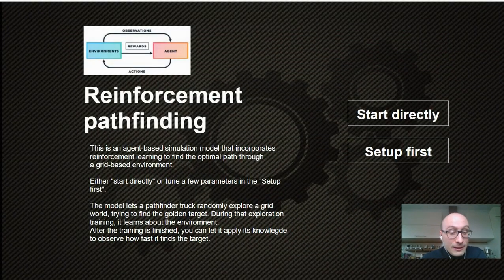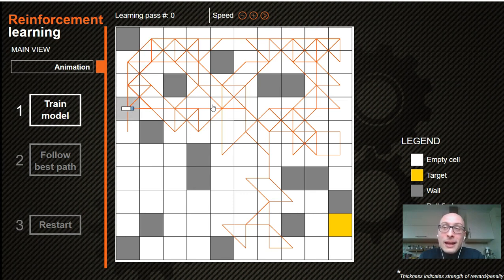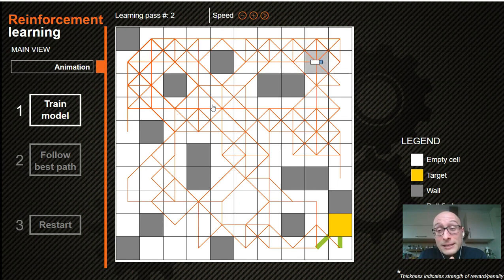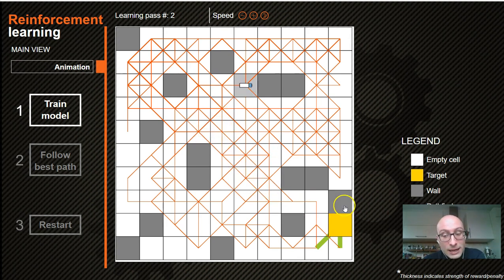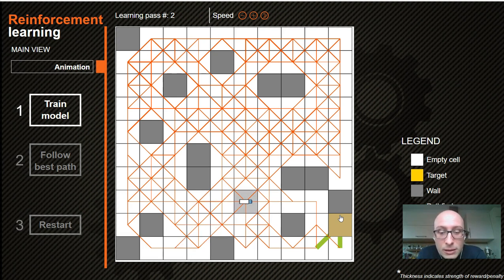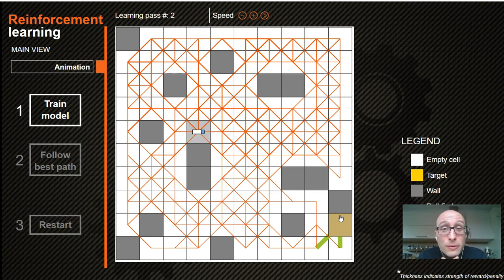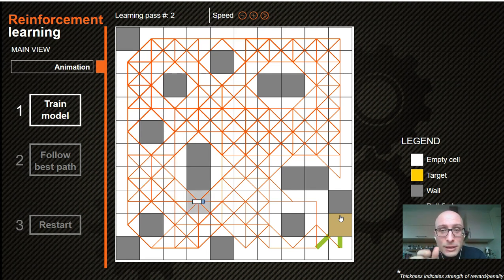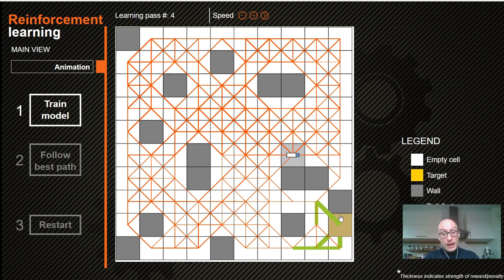How to implement reinforcement learning into AnyLogic: Part 1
This is the first part of a four-part series learning how to build your own machine-learning algorithm within AnyLogic, using the example of reinforcement learning.
In this first part, we will look at what reinforcement learning is, where it is used and why simulation is so critical.